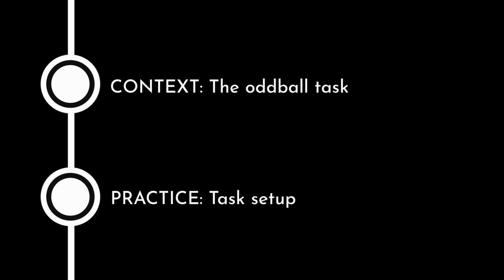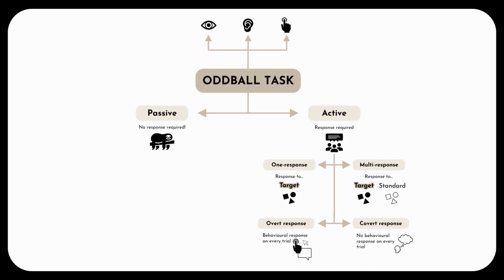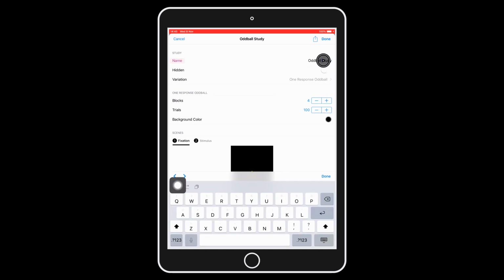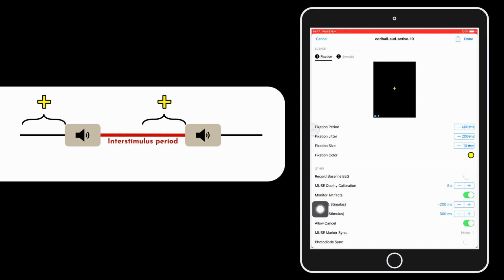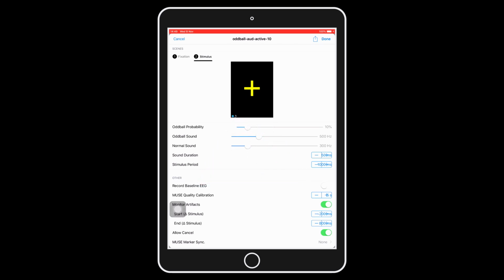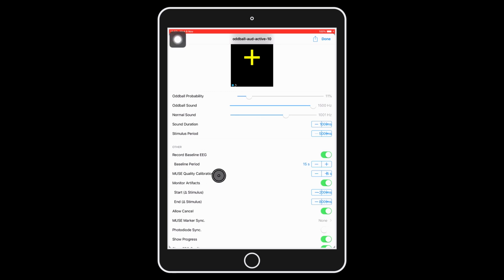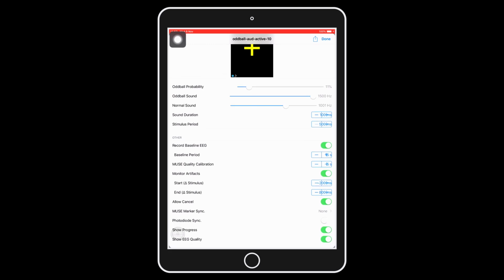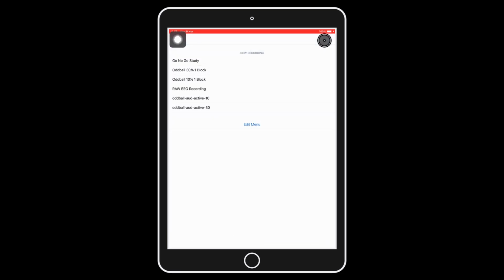The Muse: Tutorial 2 (Task Setup in PEER)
This video provides an in-depth tutorial into setting up an experimental task in PEER (an iOS application for conducting EEG/ERP research with the Muse headband). With an example of a classical auditory task - the oddball paradigm - I explain how to customise all elements of the experiment from trial number to stimulus properties.